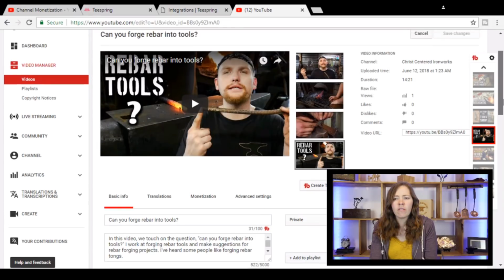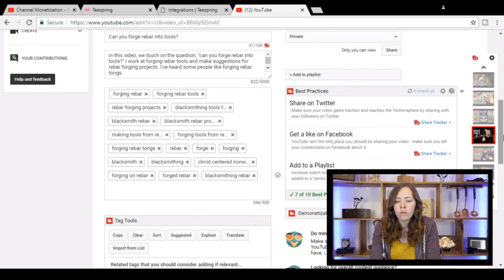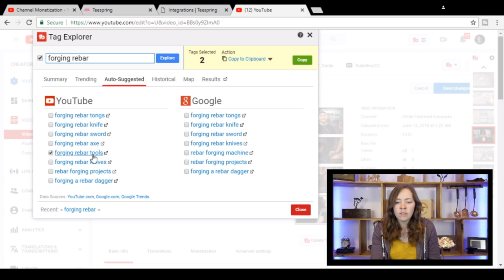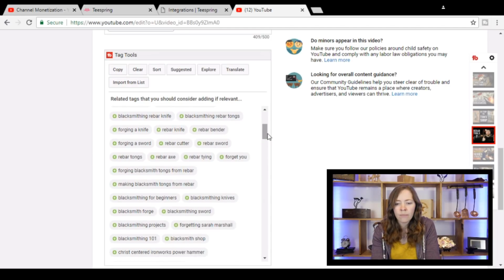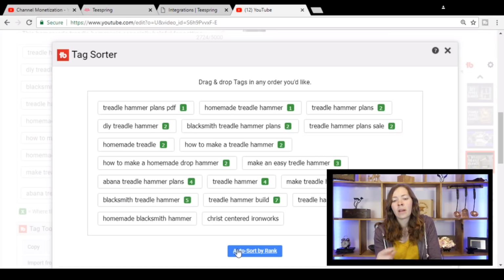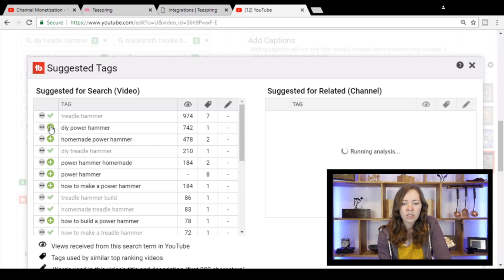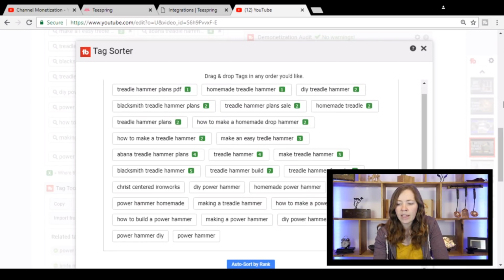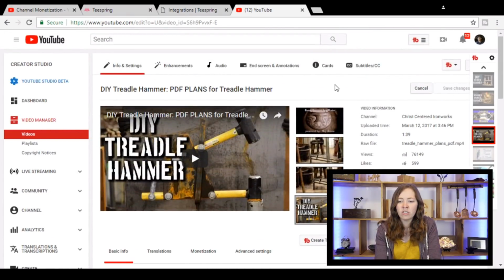How to Find Video Tags for YouTube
I show you how to find tags for YouTube. This video is a YouTube tags tutorial. I show you the best tags for YouTube videos. So if you're looking for tags for youtube videos to get more views, I show you how to generate tags that will align with your video subject. I show you how to do youtube tags optimization for your particular video. YouTube tags 2018 will be the most current, relevant tags to the subject you are covering. I also show you how to see video tags on other videos.

Of all the SEO tools for YouTube, I've found TubeBuddy to have the very best tools for YouTube. They have the top tools for YouTube video SEO in addition to numerous other tools. I love using their tools on how to find the tags of any YouTube video.

If you are learning about growing a YouTube channel, Download my eBook, "How to Successfully Jump Start Your YouTube Channel" for $10

COMMENT: Do you know of any other top tools for YouTube video SEO? Do you have another way of doing YouTube tags optimization?